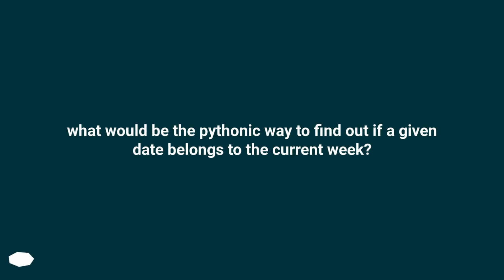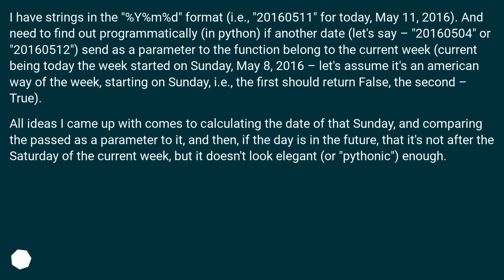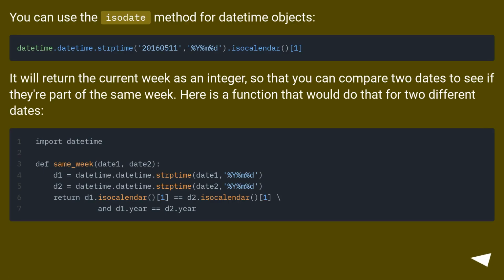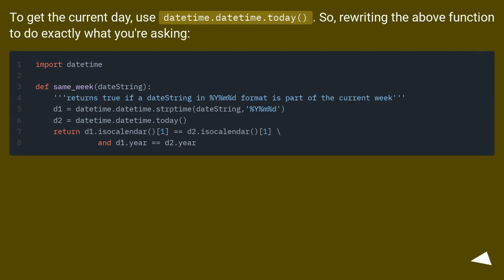what would be the pythonic way to find out if a given date belongs to the current week?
Chapters
00:00 Question
01:11 Accepted answer (Score 13)
02:06 Thank you